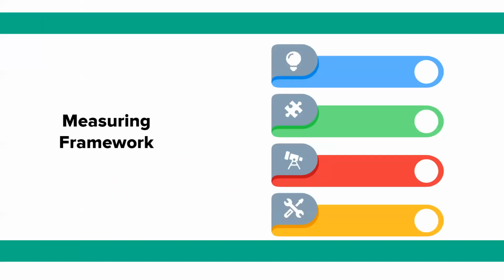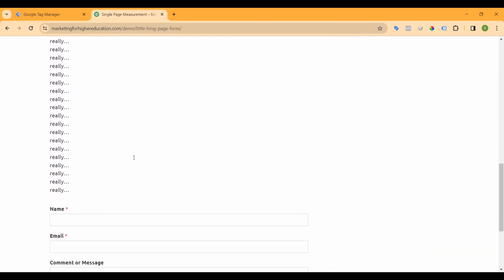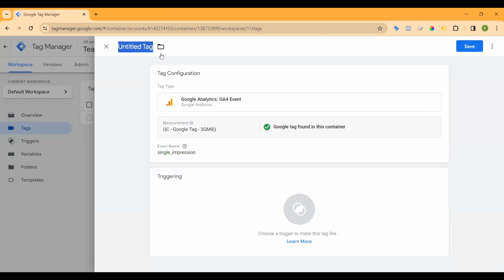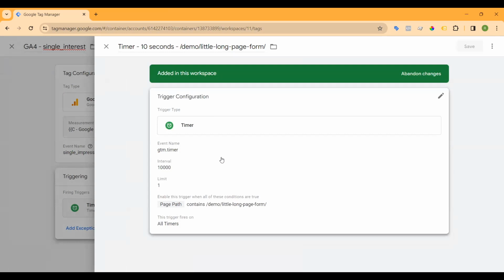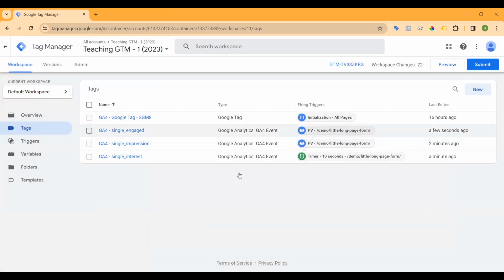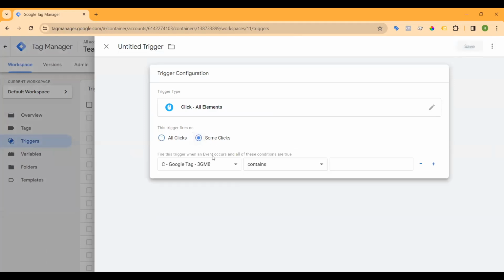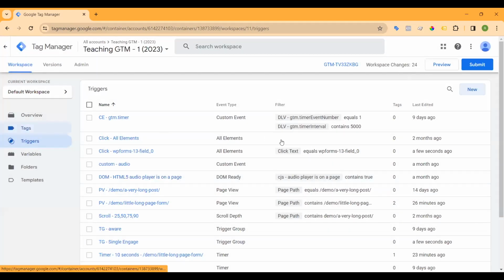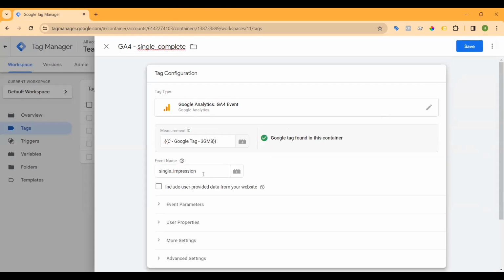Importance of Single Page Measurement in GTM | Marketing for Higher Education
🚀 Discover why tracking and understanding user interactions on a single page is a game-changer for optimizing your website's performance.

In this insightful video, we break down the significance of measuring single-page interactions using Google Tag Manager (GTM). From user engagement to conversion tracking, we explore how focusing on individual pages can provide a comprehensive view of your website's effectiveness.